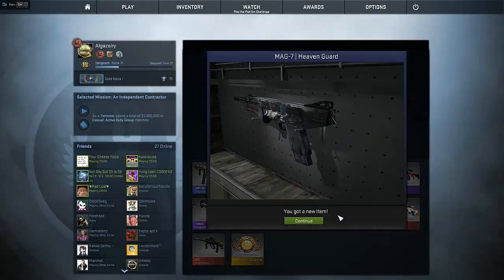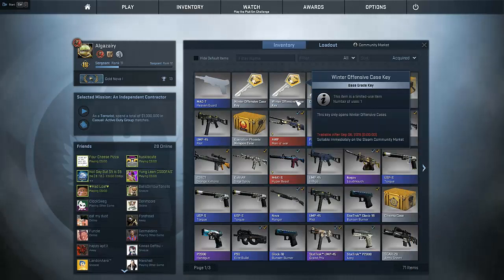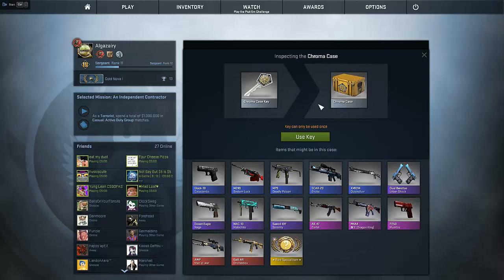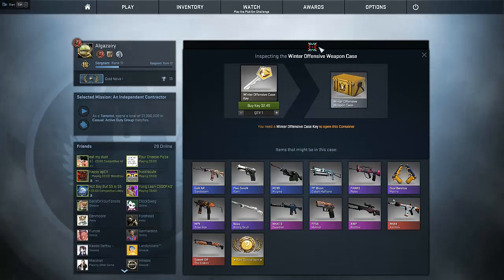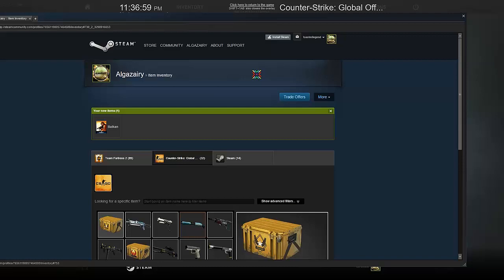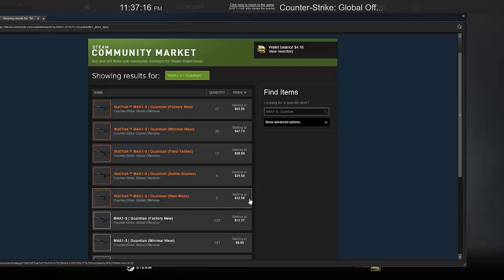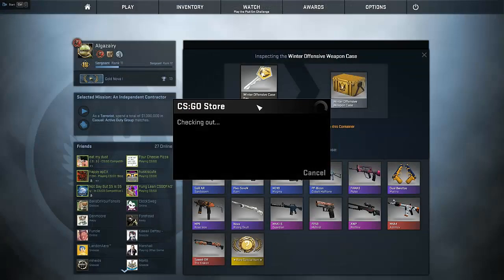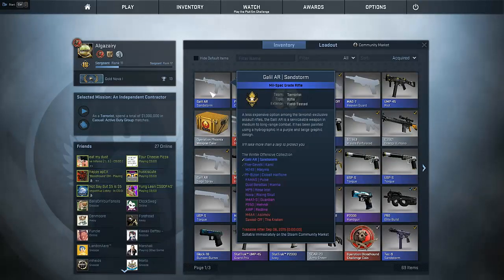CSGO Unboxing + extras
Which case next? :( RIP to my luck tho